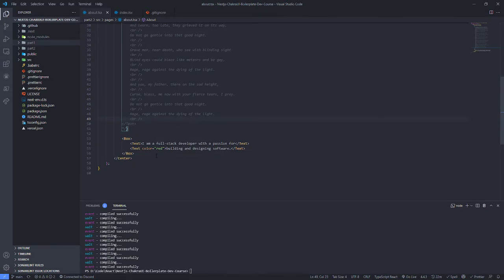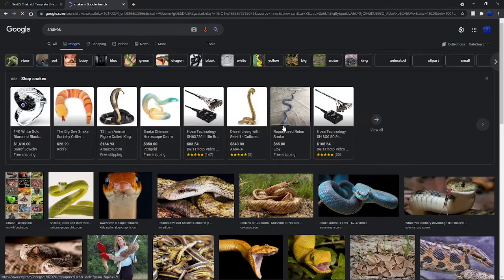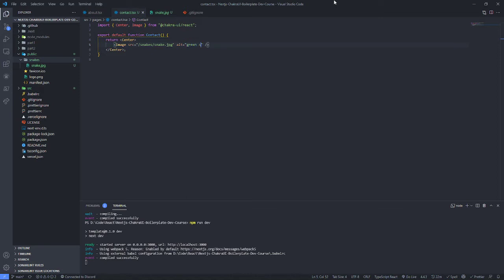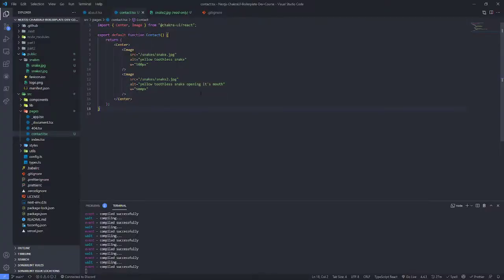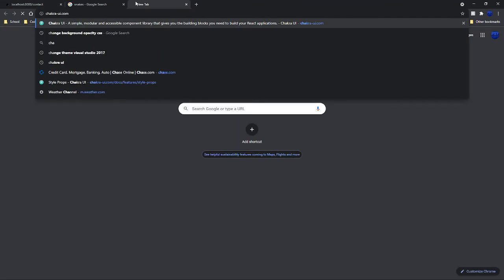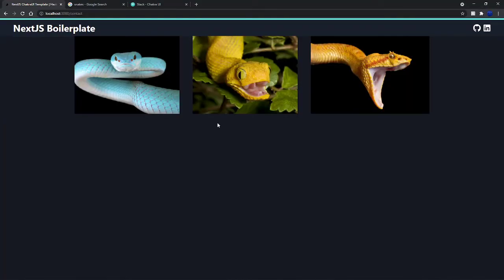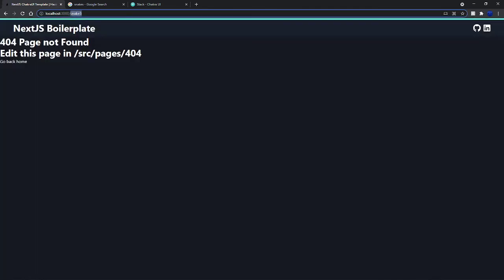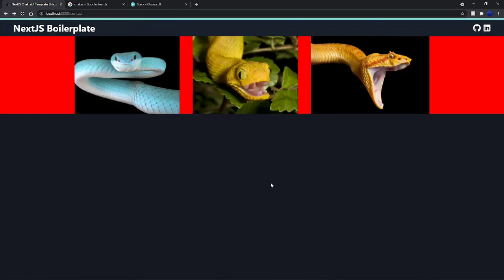(Beginner) Web Development Course | Part 3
In this lesson  we will be learning more advanced topics in chakra, CSS properties and CSS positioning with chakra